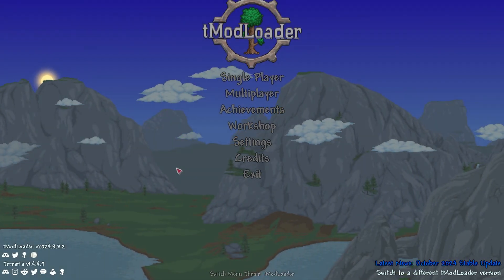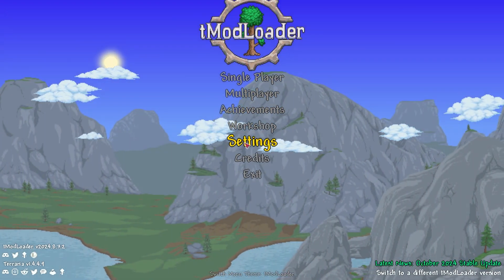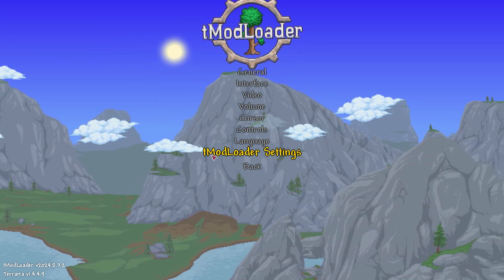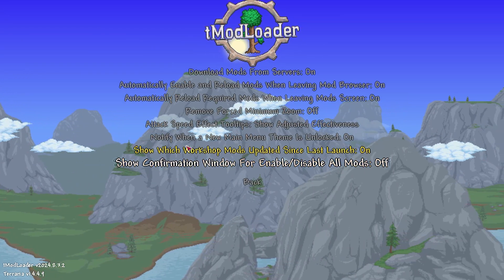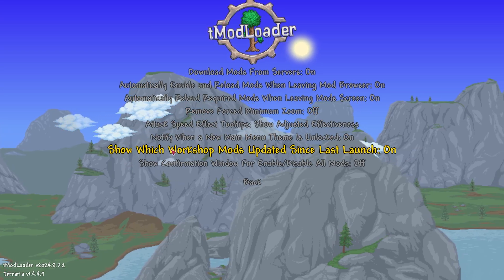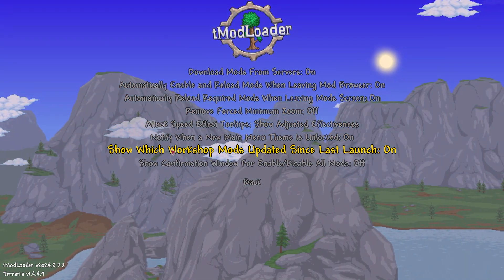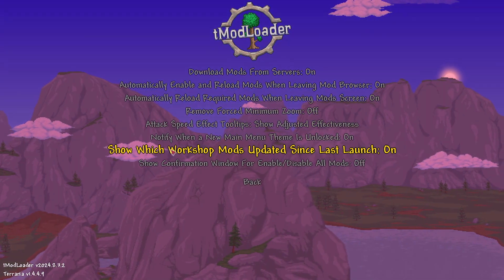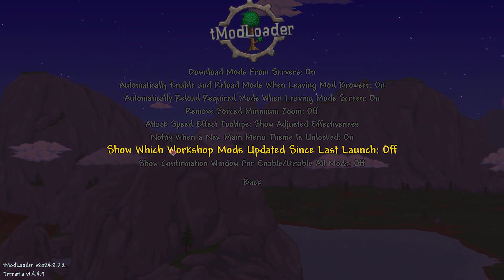tModLoader - How to disable show which workshop mods updated since last launch option?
Hello everyone! Today we'll show you how to disable option that shows you every mod that updated since last launch, so if you don't want to know what mods were updated you can disable it and we'll show you exacly how.

How to disable that everytime mod updates you will see it in tmodloader?
How to disable show which workshop mods updated since last launch option?
How to disable that everytime mod updates since last launch you will see it in tmodloader?